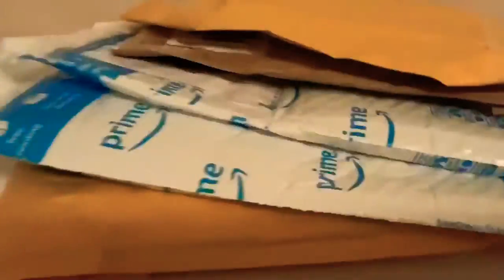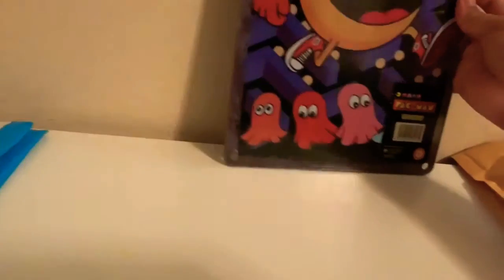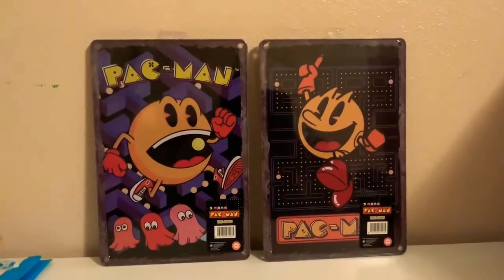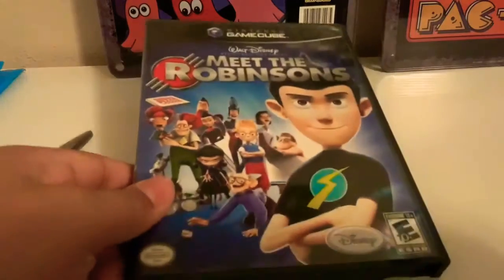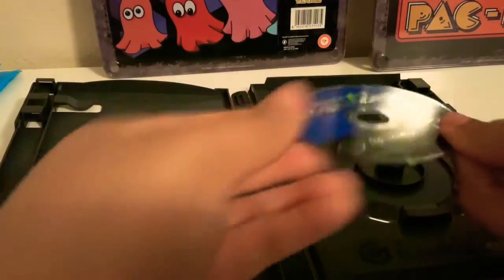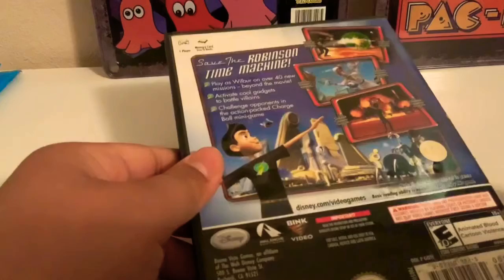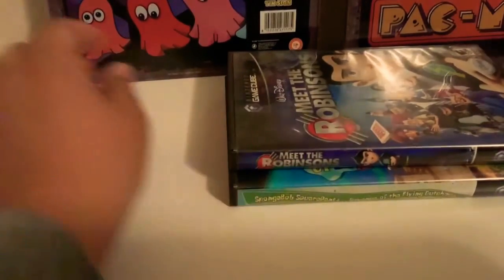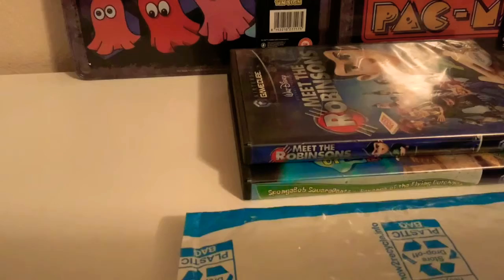Gaming pick up #1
Hey guys welcome to my gaming pick up . This my first video for pick ups hope you enjoy !

simna_gaming is my Instagram